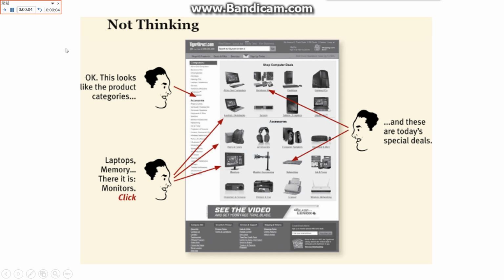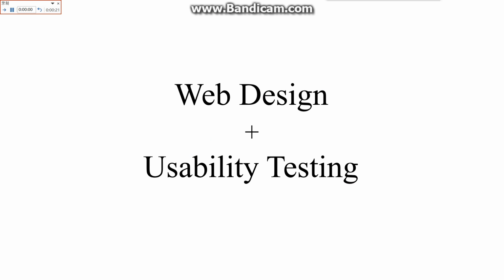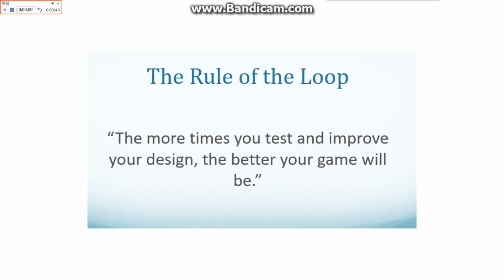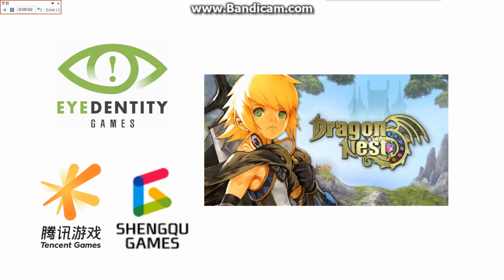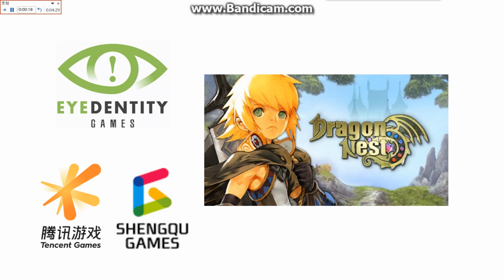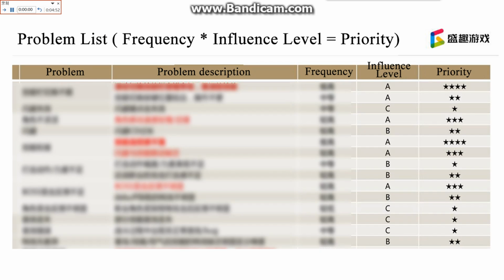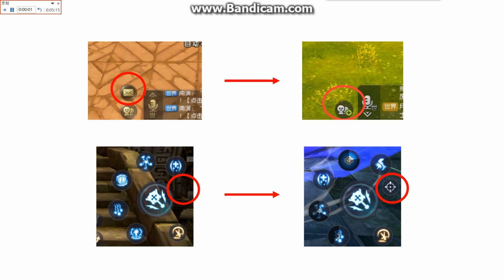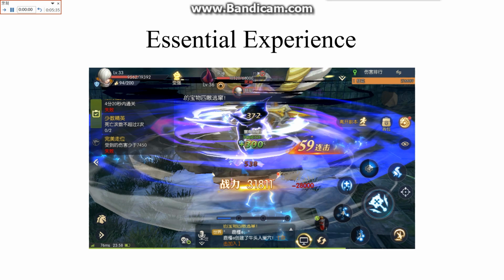[Yichun He]Don't Make Me Think (Revisited)